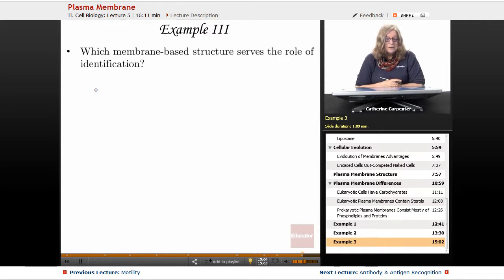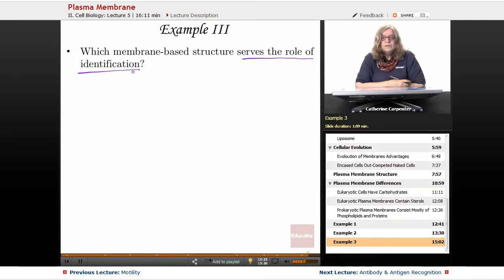“Plasma Membrane” | Microbiology with Educator.com